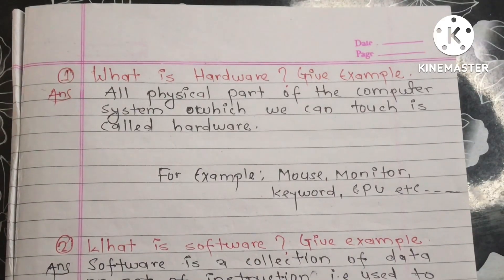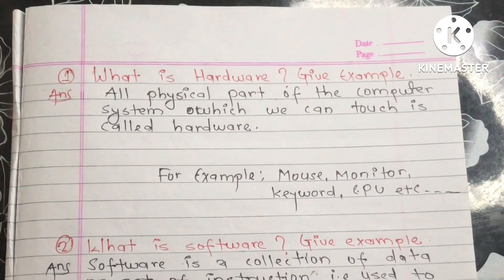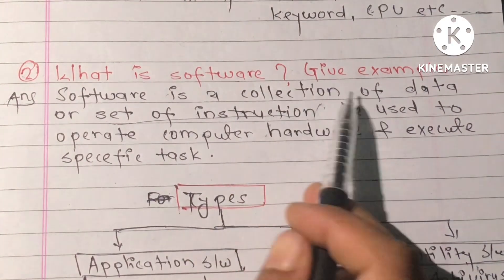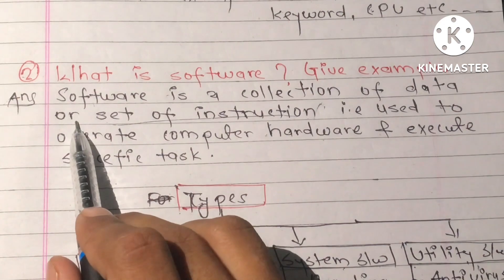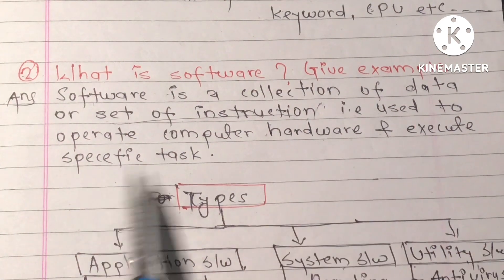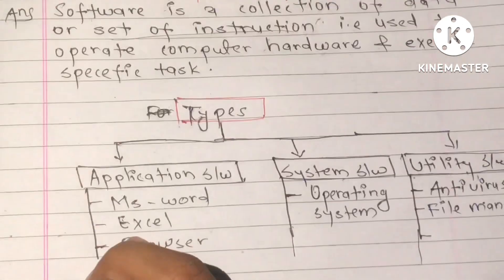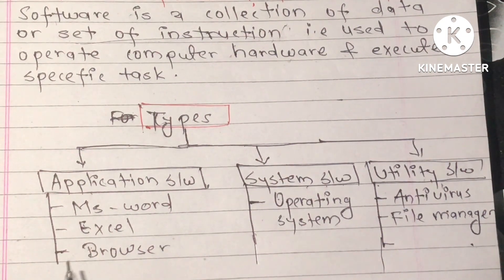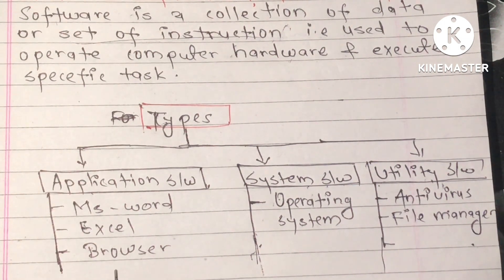What is Hardware and Software in Nepali 🇳🇵? Hardware and Software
In this video we will discussed about Hardware and Software ?

What is Hardware ? Give Example.
All the physical component of the computer which you can touch that is called Hardware .
          For example: Mic, Mouse, Keyboard  , Monitor, CPU etc.

What is Software ? Give Example .
Software is a  collection of data or set of instruction i.e  used to operate computer hardware and execute specefic  task  we  cannot touch it.

Types
Application: microsoft-office, firefox,browser etc.
Utility software: Antivirus , File manager, Defragmentation etc.
System Software: Oprerating System